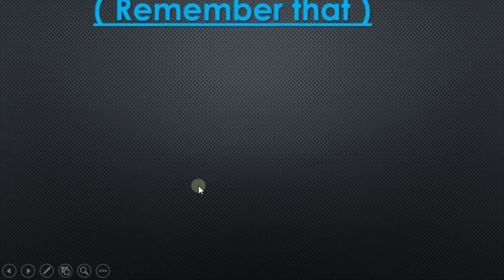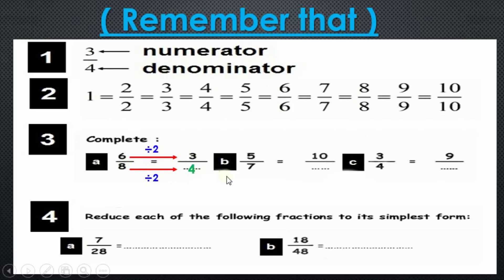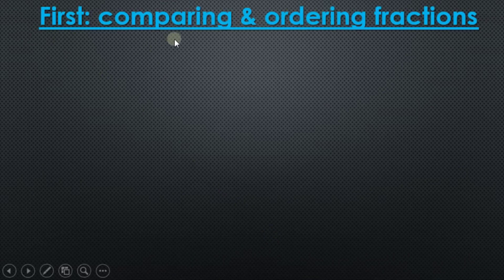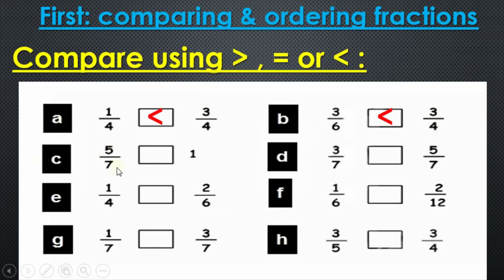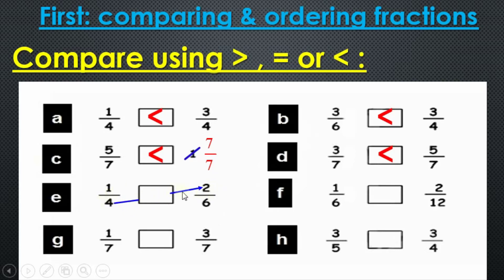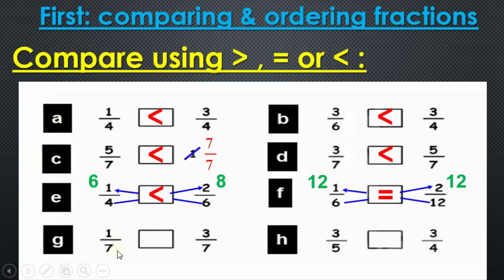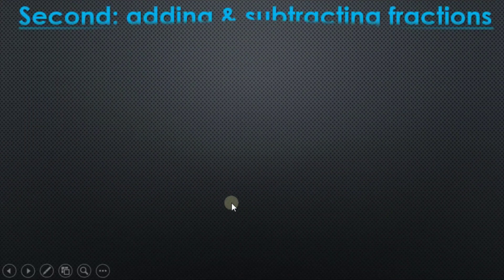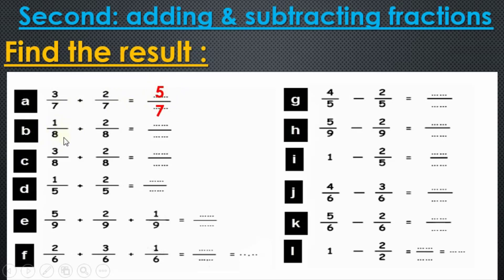Fractions part 2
Grade 3 primary ... second term